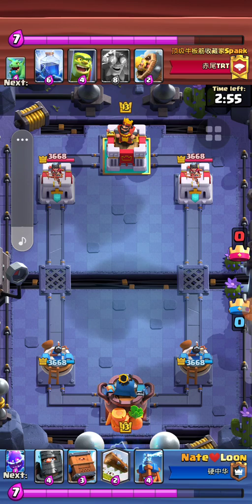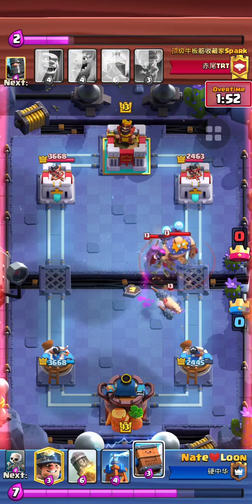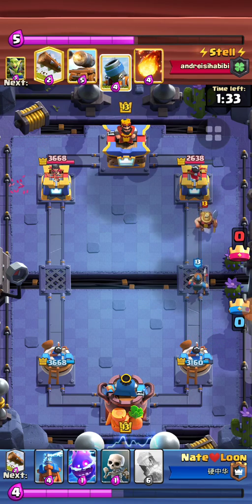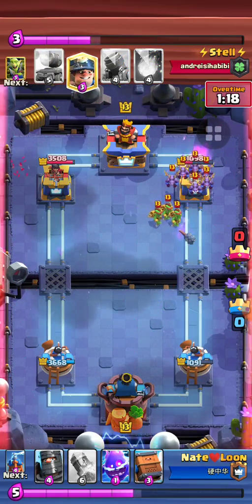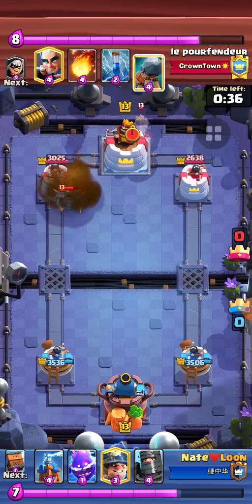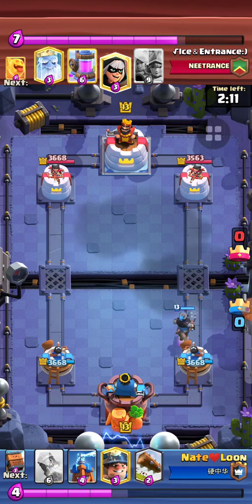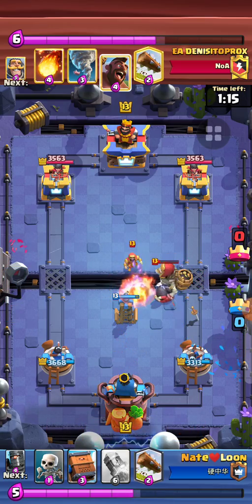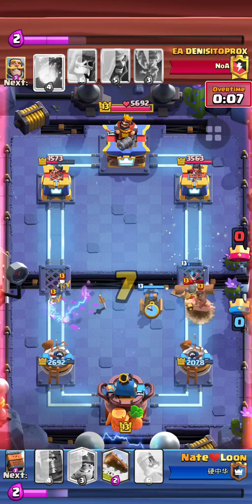HOW I GOT TO 8001 🏆 WITH MINER CONTROL 🚀